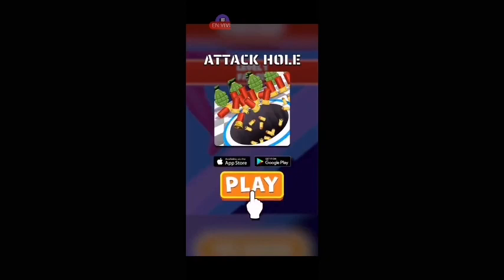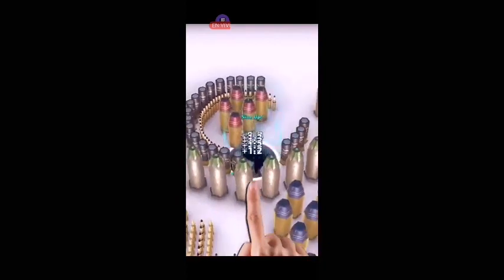corneliokarumbe went live!